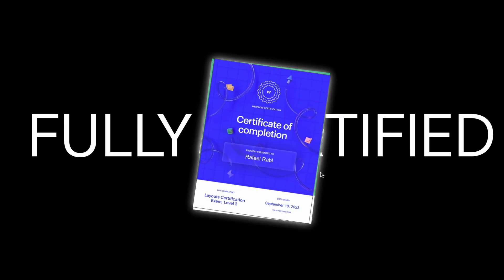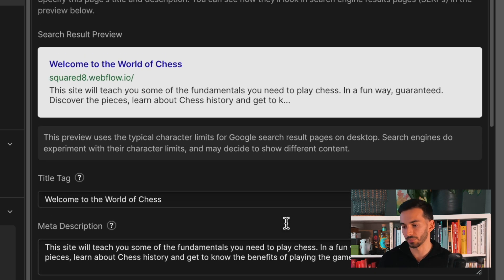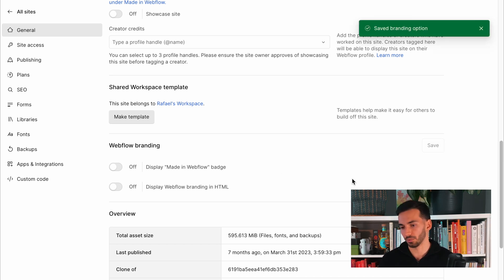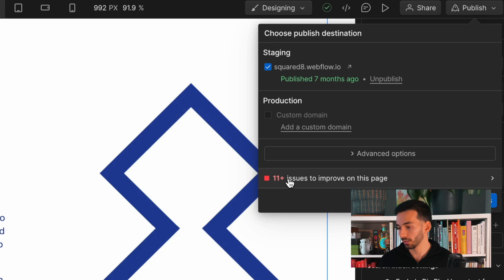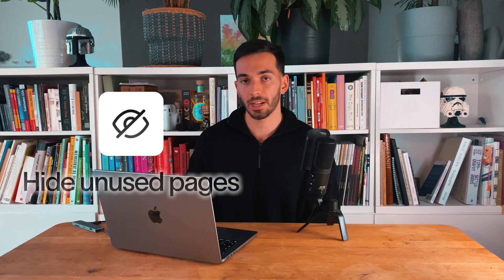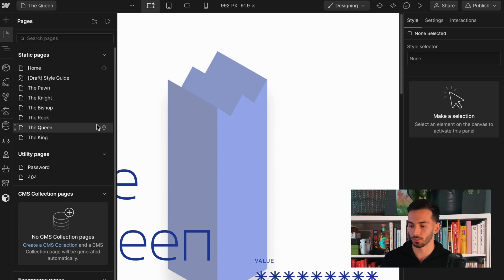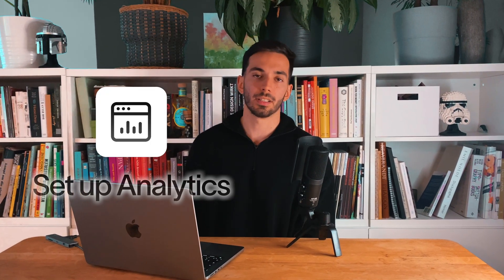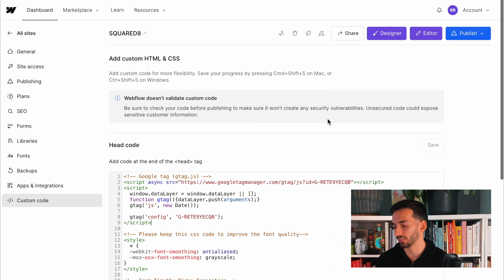9 Must-Do Steps Before Your Webflow Site Goes Live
👋 Hey everyone, I'm Rafael, a designer and Webflow developer based in Austria. In this video I'll walk you through the essential pre-launch steps to ensure your Webflow site is ready to impress and perform. From SEO essentials to client responsibilities, I've got you covered. Plus, I'll share a free checklist to make your launch process as smooth as possible. Let's dive in!

🔥 What You'll Learn:

– The importance of SEO and meta tags in Webflow
– Adding and managing favicons for brand consistency
– Removing Webflow branding for a professional touch
– Ensuring all images have proper alt texts for SEO
– Utilizing Webflow's SEO Audit Tool for optimization
– Configuring Open Graph settings for social sharing
– Managing page visibility and drafts in Webflow
– The role of clients in content verification
– Setting up analytics for post-launch insights

📌 Timestamps:

00:00 - Intro
01:01 - SEO Basics: Page Titles & Meta Descriptions
01:44 - Adding a Favicon & Removing Branding
02:29 - SEO Enhancements: Alt Texts & Audit Tool
03:09 - Open Graph Settings for Social Media
03:54 - Hiding Unfinished Pages & Drafts
04:35 - Client Responsibilities: Content Verification
05:15 - Analytics Setup for Your Webflow Site
05:58 - Final Pre-Launch Checks
06:38 - The Importance of Spellcheck & Accuracy
07:14 - Analytics: The Key to Understanding Your Audience
07:52 - Wrapping Up & Free Launch Checklist

Don't hesitate to share your pre-launch questions or tips in the comments below.